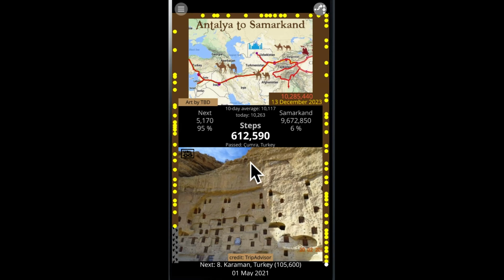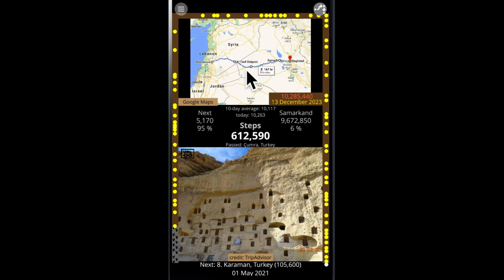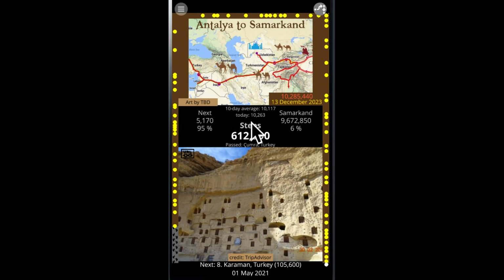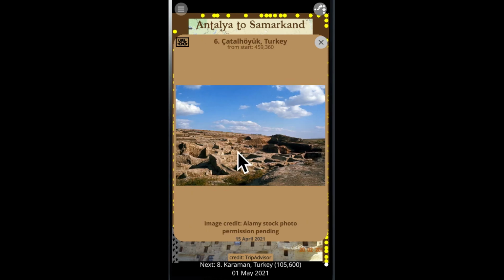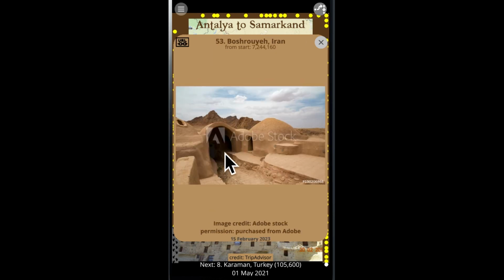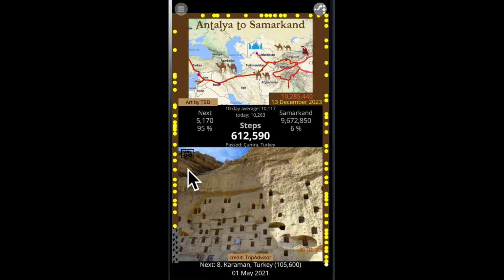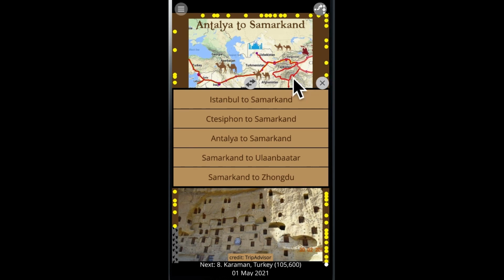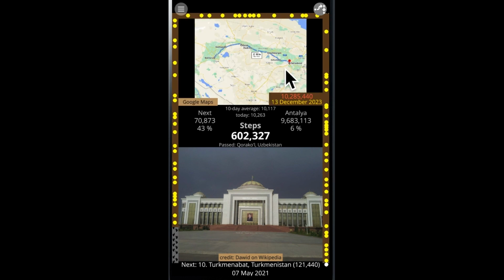Demo of 'To Samarkand' app (Android)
The app (proposed, in development) is a virtual walking tour of the ancient Silk Roads, using your actual daily step count. The roads available range from 8-11 million steps, and show images and links to Wikipedia for every 60-90,000 steps. This is a tour of that app.